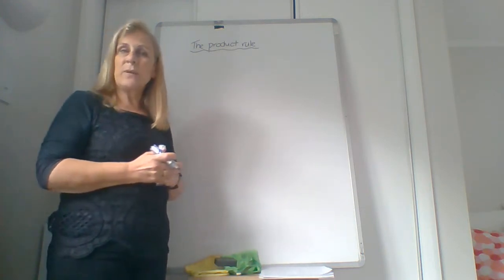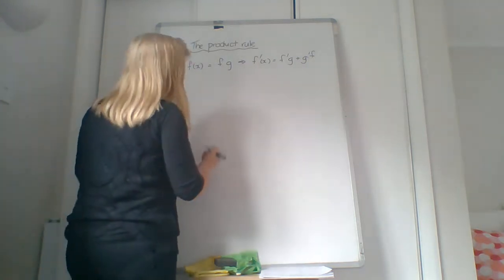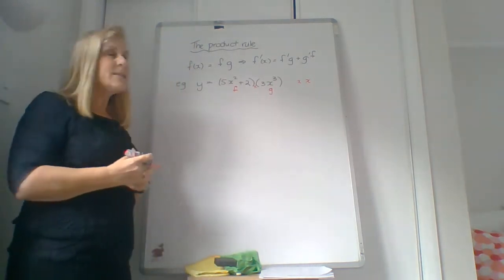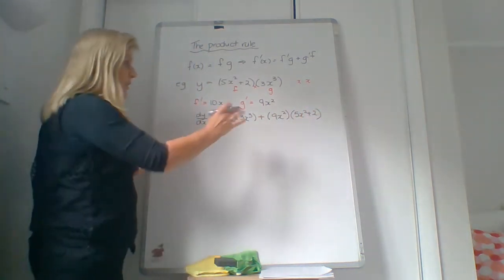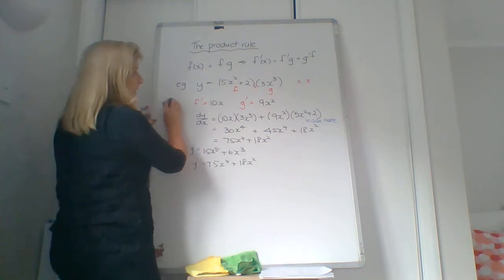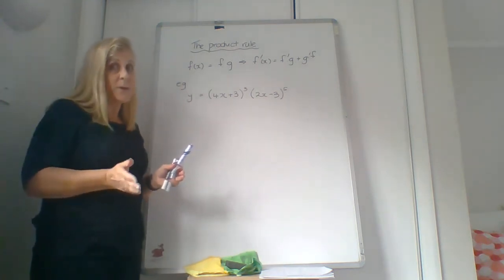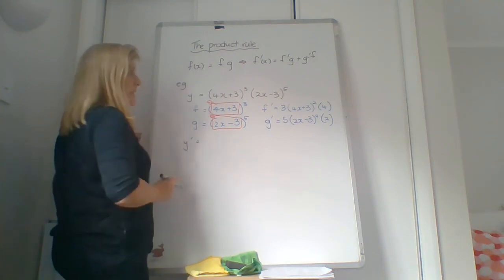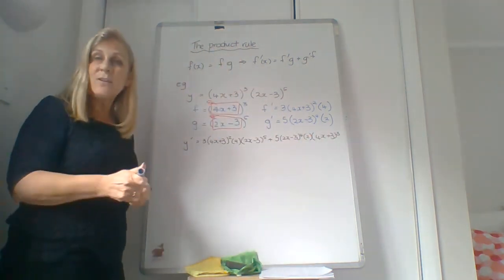NCEA Level Three 3.6 Differentiating using the Product Rule